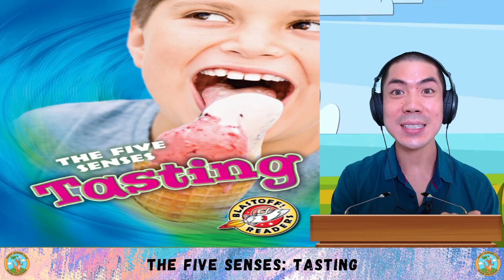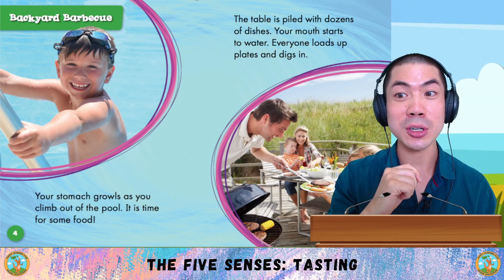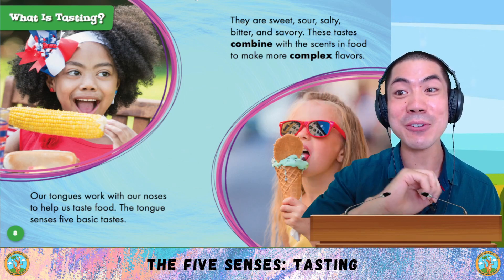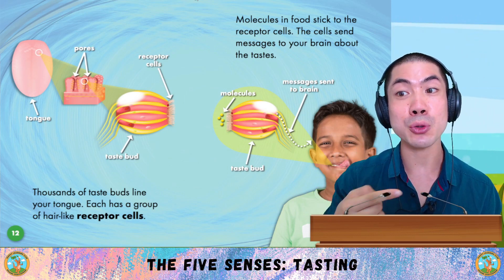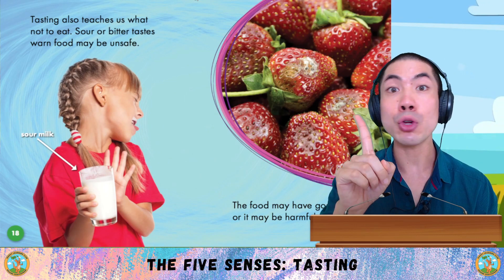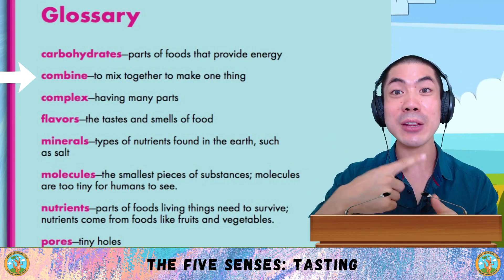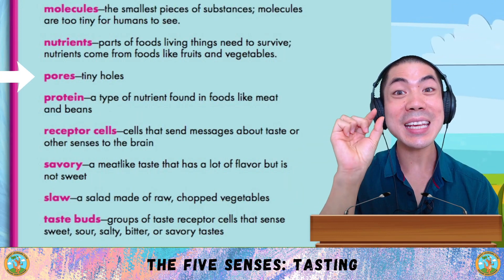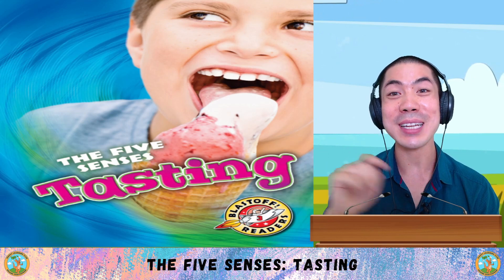ESL Science & Art - The Sense of Tasting | English Listening and Speaking Practice - Learn English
⭐Apple Store Today, let's learn about the Sense of Tasting!

Let me know what you think about tasting and if you want to learn about any other science and art topics too!

Engish Science Art -  i have clearly explained management as an art and as a science separately then i conclude how management is both art and science.
the science of art.

with all the possibilities encompassing the fusion of science and art  who knows what the future might hold.

are science and art really that different?.
when science meets art | fabian oefner | tedxwarwick.  most of his work has to do with bringing science and art together.
management is an art or science |(animated) is management an art or a science?
integration of art and science | yoko shimizu | tedxtokyo.

science vs art.

stop motion - creativity science art maths.
art vs science's debut film clip:.

art vs science // parlez-vous francais?
animation about commenius course art and science so different so similar in santiago de camposetela - spain.
this video is about management is an art or science.

intersecting art and science creates a universe of possibility to make the invisible visible. management is an art or science?